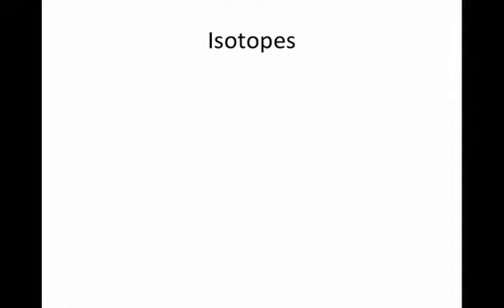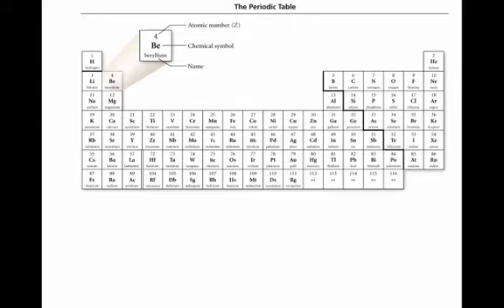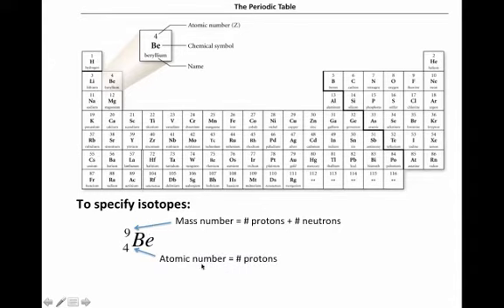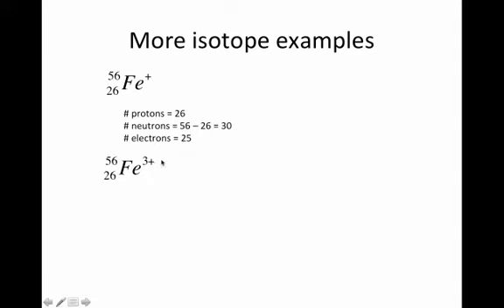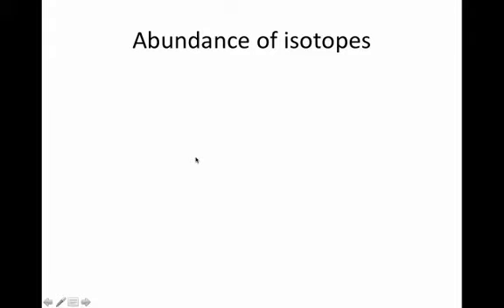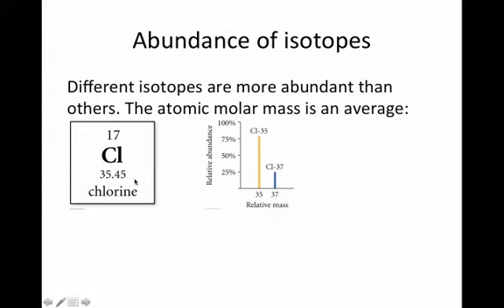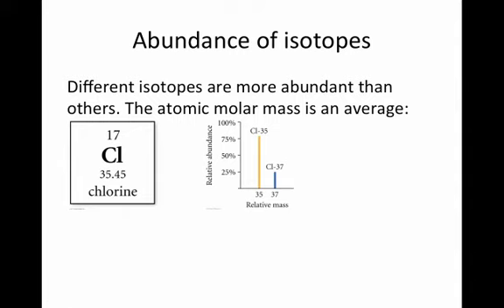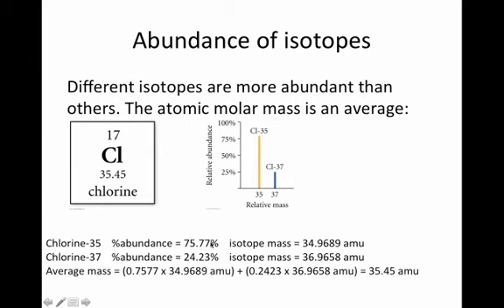Isotopes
isotope definition, isotope symbols, isotopic abundance, average atomic mass

Table of Contents:

00:47 -
02:22 - More isotope examples
02:52 - More isotope examples
04:26 - Abundance of isotopes